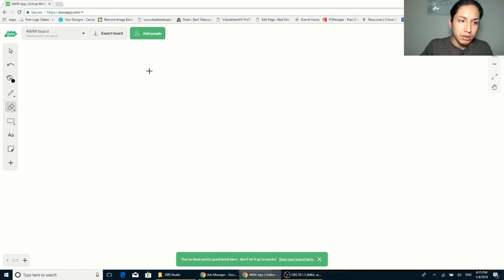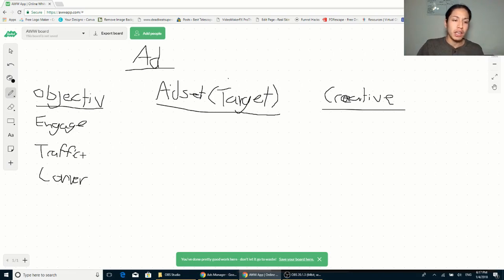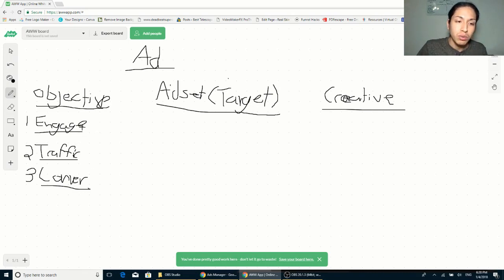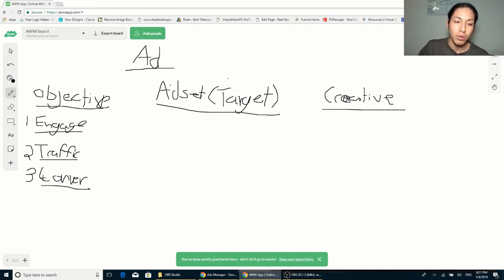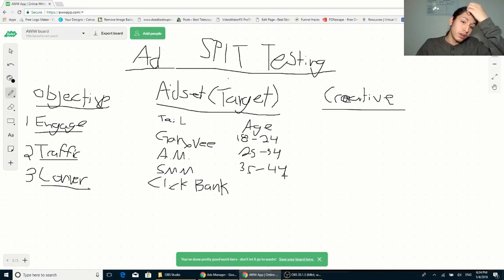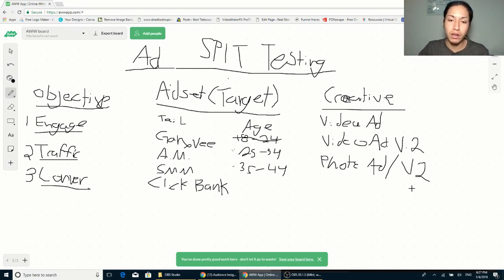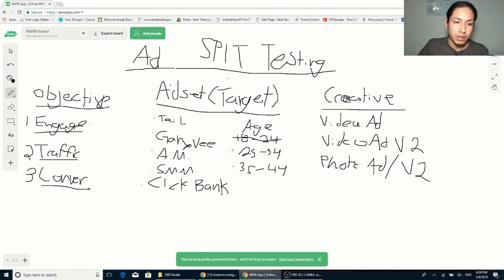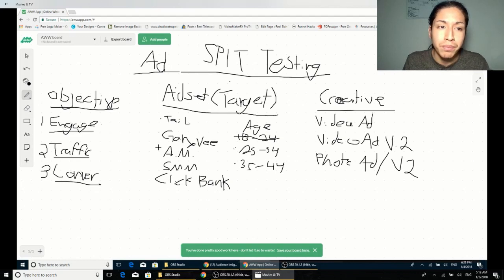Split Testing With Facebook Ads (Insight)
Was testing some ads and thought id share my strategies on split testing that I have put together from various videos and training.

Video gives insight into whats going through my head when setting up ad campaigns.

Also...

My mentor and I put together a List of The Top 28 Most Profitable Niches on Facebook AND a 4 Day Affiliate Marketing Training Program AND we're giving it away free